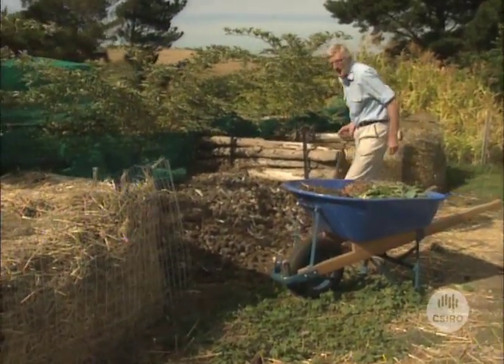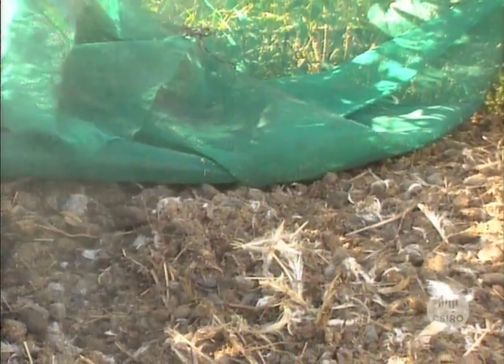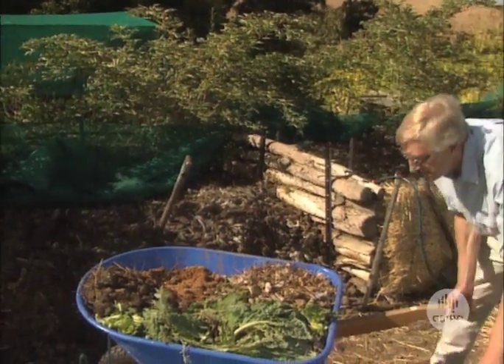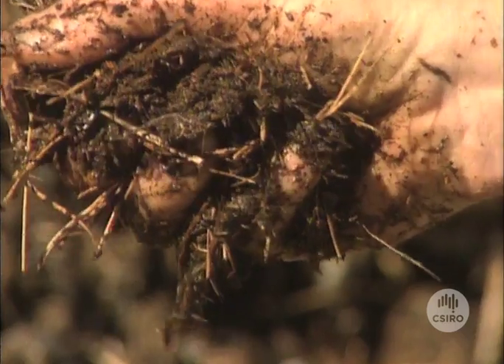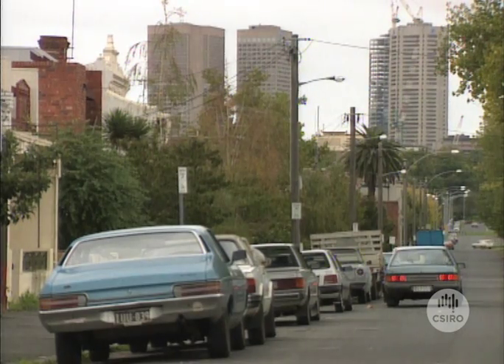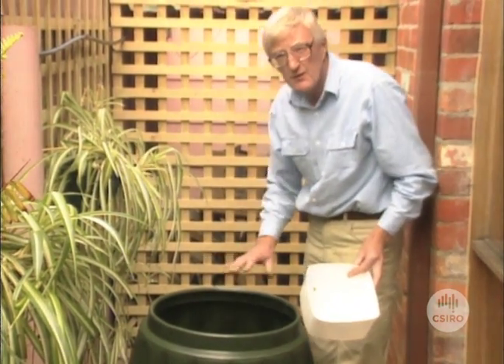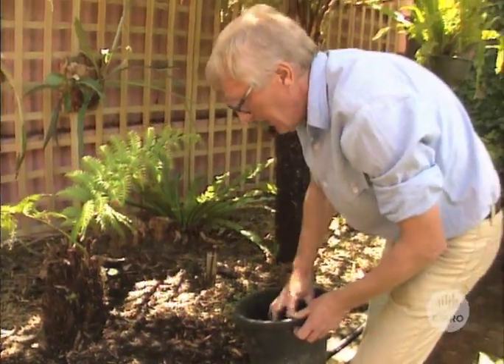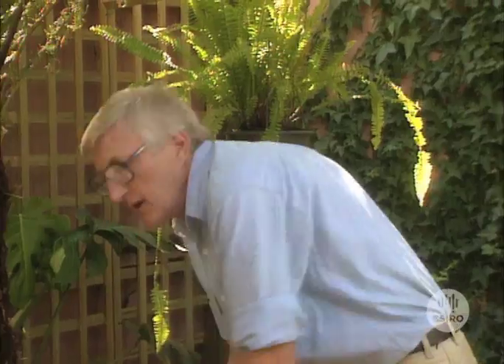Down to Earth - Episode 3: making compost (1990)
"Down to Earth" was a series of thirteen segments shown on the ABC's "Gardening Australia" programme. In each episode, Kevin Handreck from CSIRO's Division of Soils offers information and advice on soil and gardening for the home gardener.

This episode gives a few simple tips that will make all the difference in producing good compost.

This fully revised edition of Kevin Handreck's classic best-seller contains a wealth of information for practical gardeners